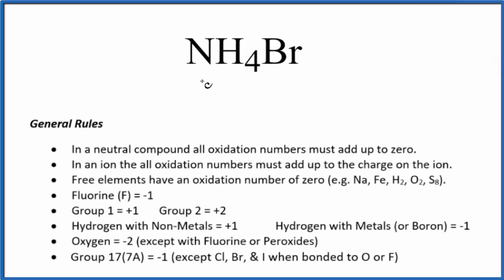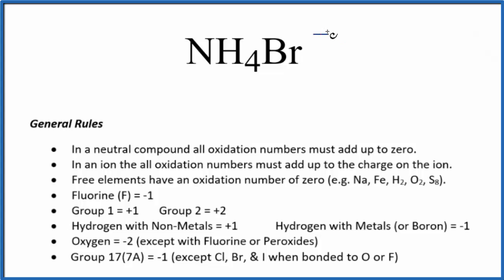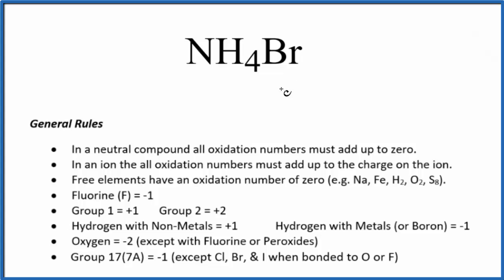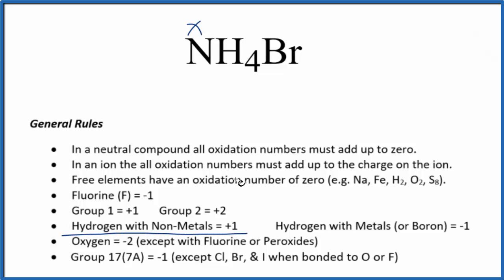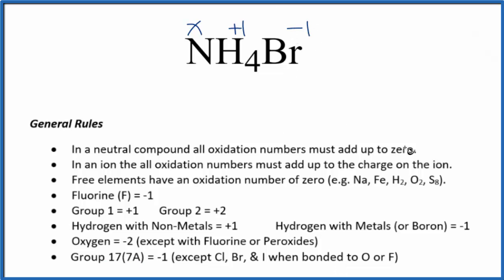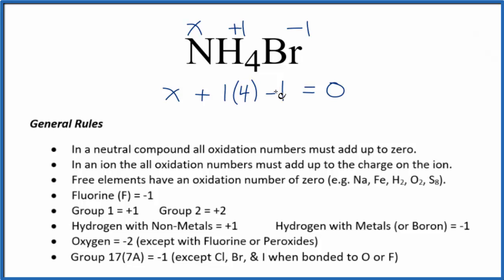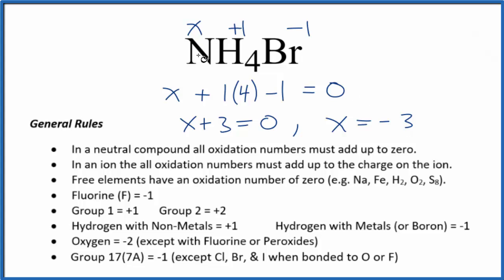How to find the Oxidation Numbers for NH4Br (Ammonium bromide)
To find the correct oxidation state of in NH4Br (Ammonium bromide), and each element in the molecule, we use a few rules and some simple math.

First, since the NH4Br molecule doesn’t have an overall charge (like NO3- or H3O+) we could say that the total of the oxidation numbers for NH4Br will be zero since it is a neutral molecule.